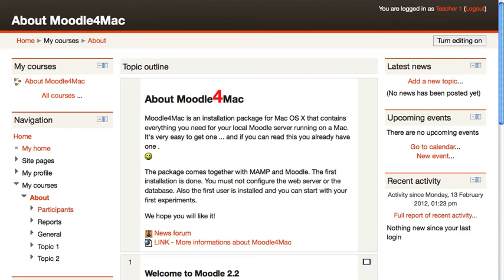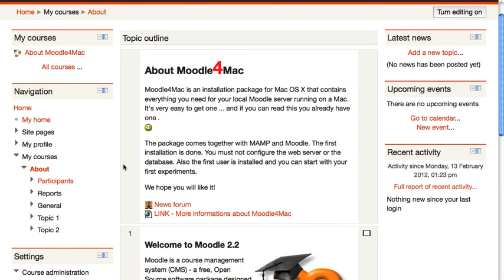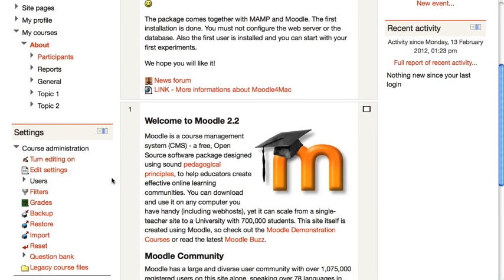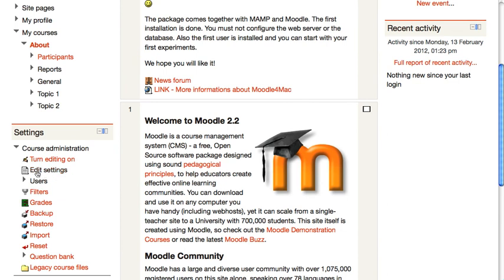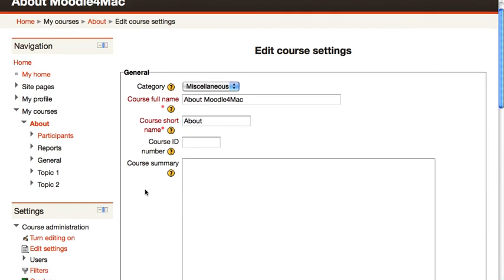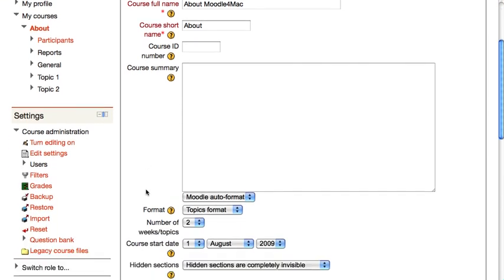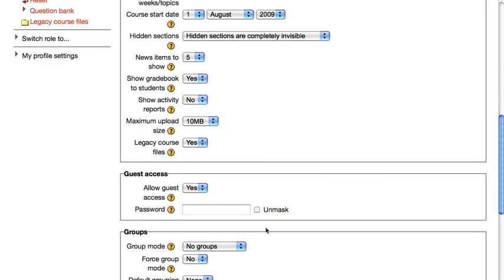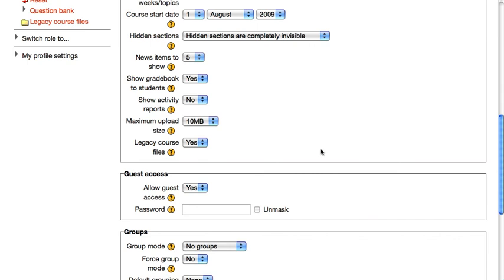Moodle Theming 1: Initial Teacher View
Part 1 in a series on Moodle theming using Moodle 2.2.  In this video, we see what a teacher sees in the course settings on a fresh install of Moodle.